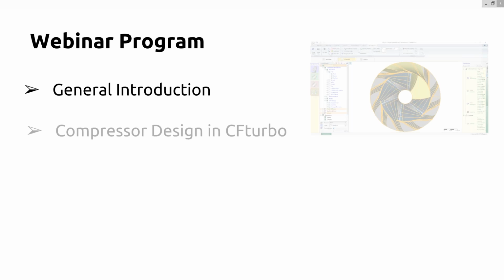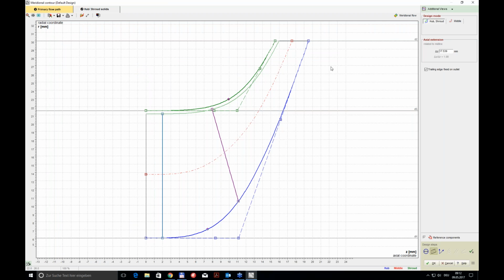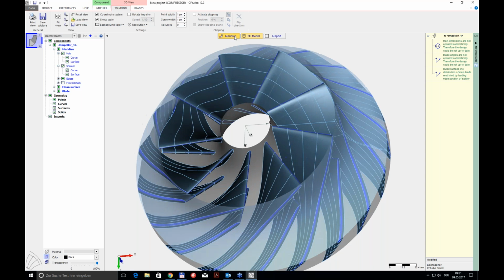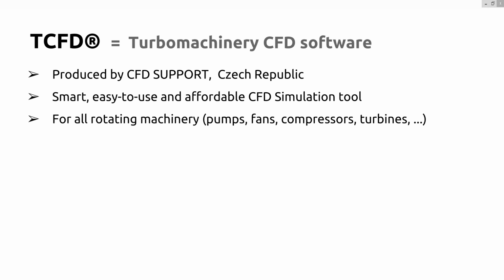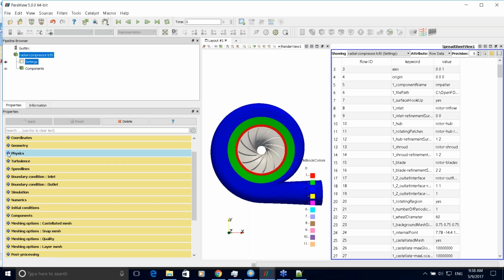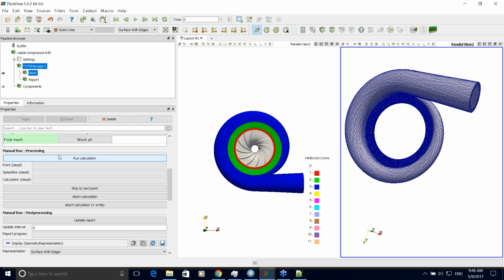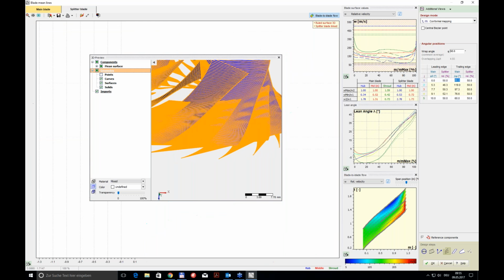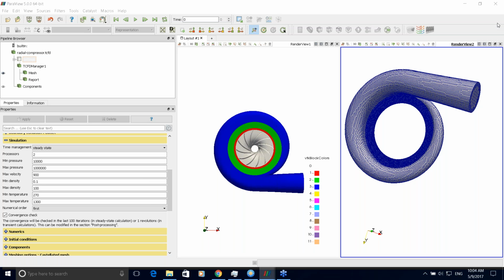Webinar Compressor Design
Effective Centrifugal Compressor Design by CFturbo and OpenFOAM based CFD-Simulation by TCFD